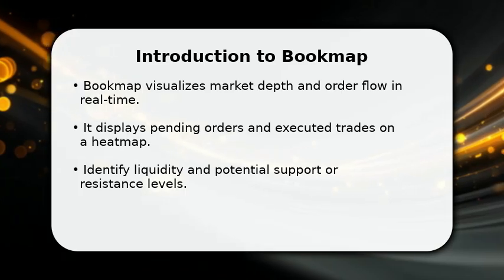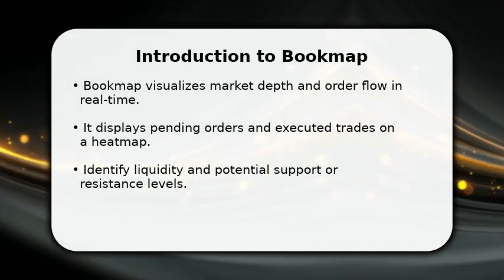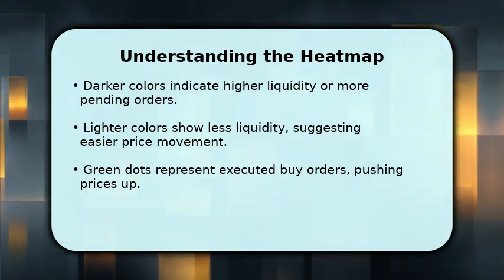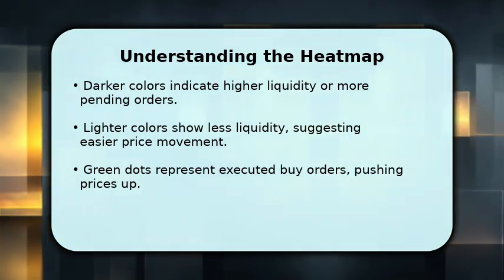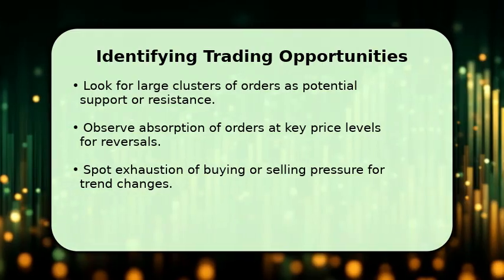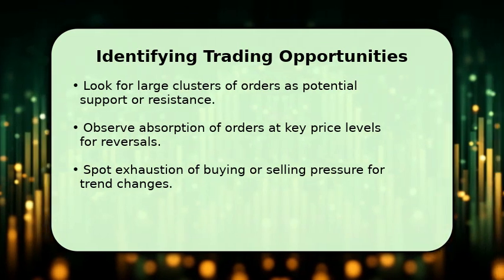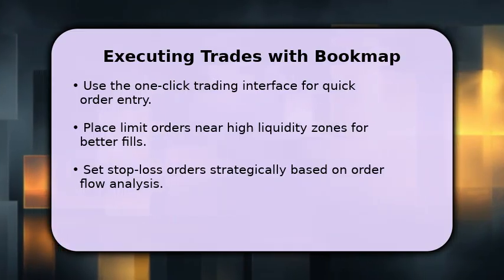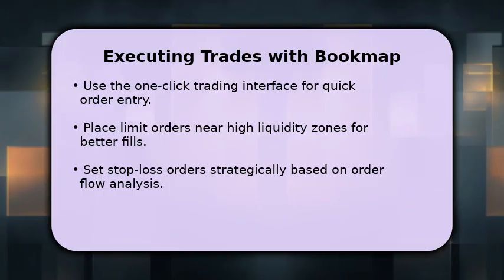How to Trade with Bookmap - Easy Guide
▸ (f) Learn how to trade with bookmaps, a powerful tool for identifying market trends and making informed investment decisions. In this video, we'll cover the basics of bookmap trading and provide you with a step-by-step guide on how to use it effectively.